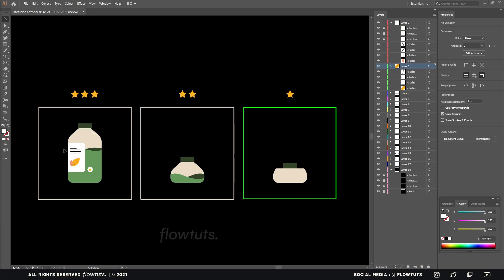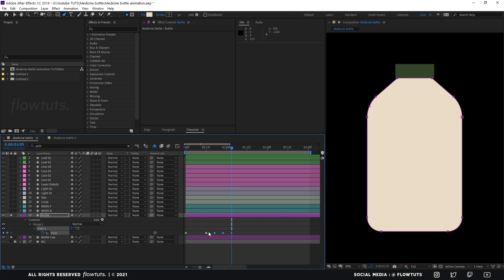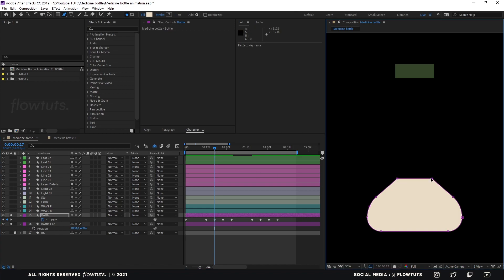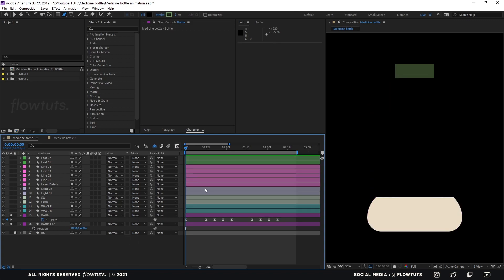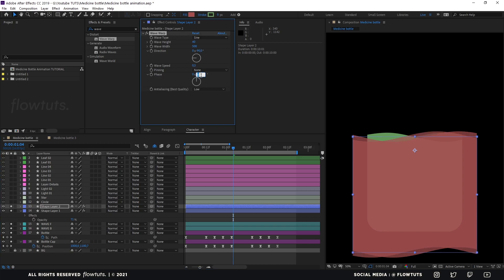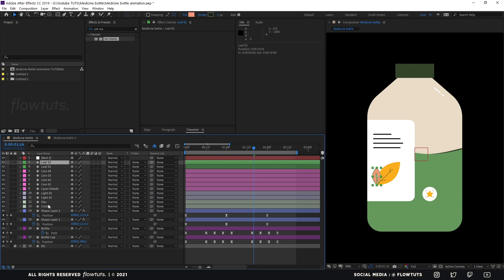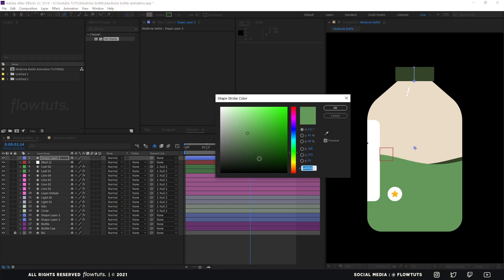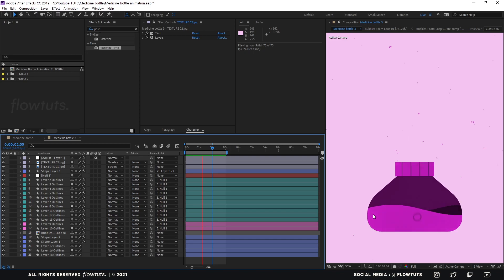Medicine Bottle Animation | Morphing animation in After effects 2021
In this after effects tutorial, i will show you how to create a bottle animation  in Adobe After Effects using a technique called morphing .

⭐ Timestamp

00:00 🔹 Video start

0:20 🔹 Morphing introduction

0:53 🔹 The illustration file and why ?

1:17 🔹 Tutorial start - Naming & ordering layers

1:49 🔹 Start animating the bottle

3:02 🔹 Explaining the keyframes process

5:00 🔹 Using the pen tool to animate the path

8:16 🔹 Start animating the bottle cap

9:58 🔹 Start making the Liquid animation

13:46 🔹 Animating Bottle sticker and other details

16:22 🔹 Adding details to the bottle cap

18:22 🔹 Adjustment layer

18:41 🔹 Final result & conclusion

19:15 🔹 Project file & Outro